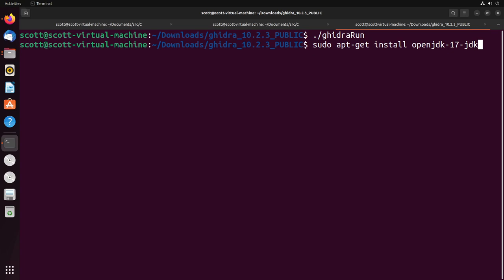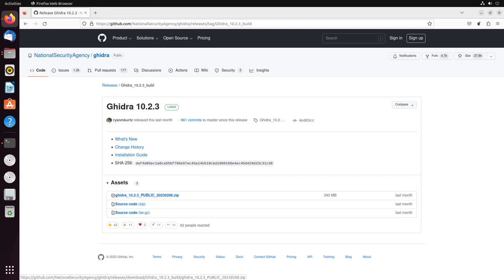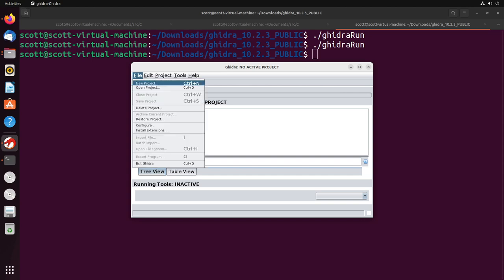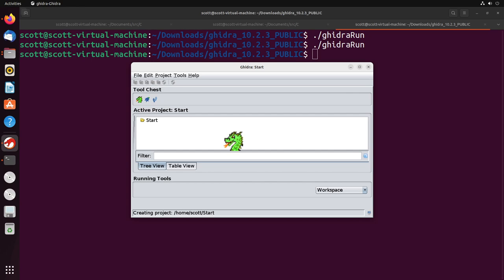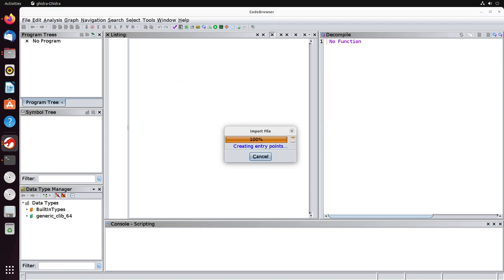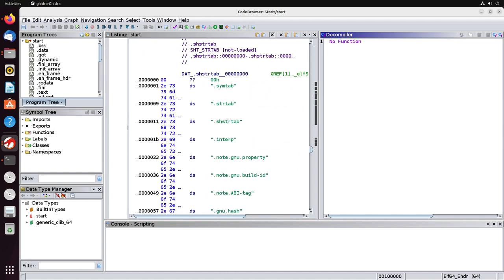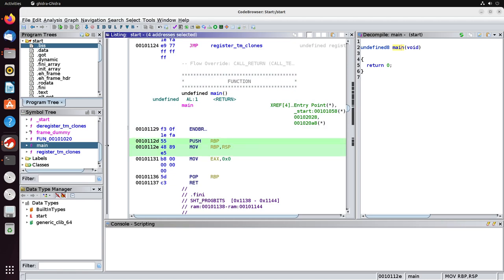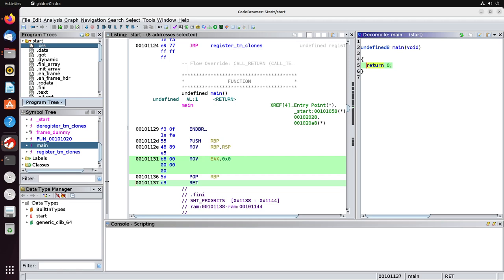Introduction to Reverse Engineering - Getting Started with Ghidra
In this video, you will learn how to setup Ghidra. You will also learn how to import and read a basic binary file using Ghidra.